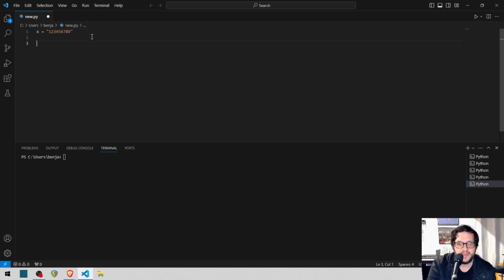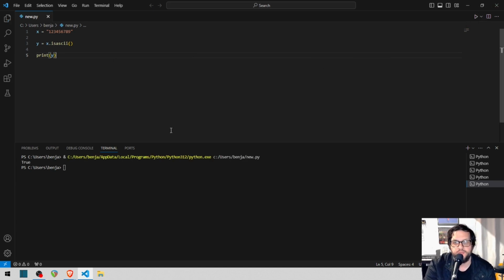Introduction to Python - String Methods - Isascii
A brief demonstration of the string method isascii.